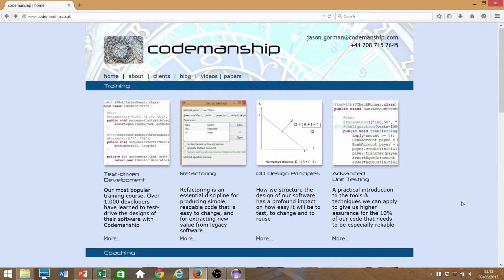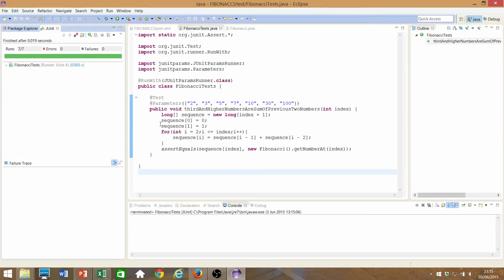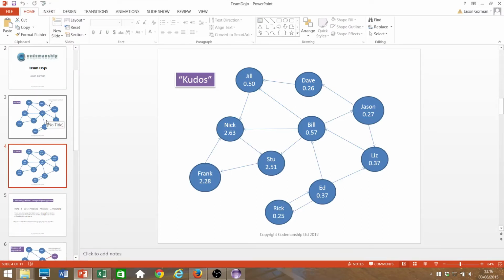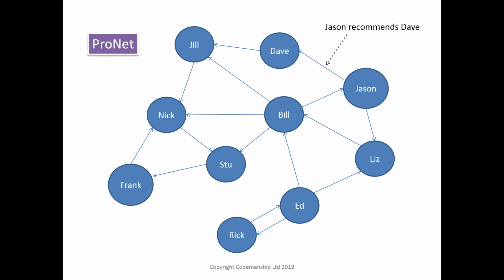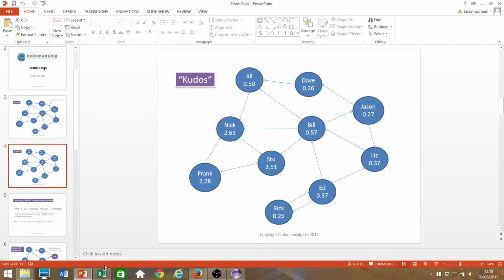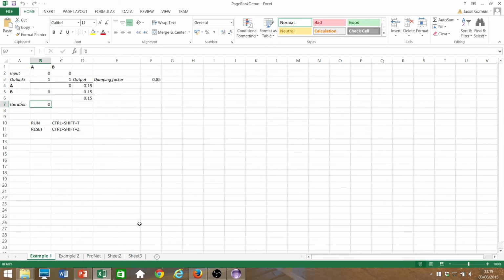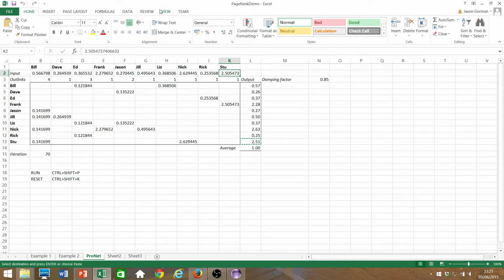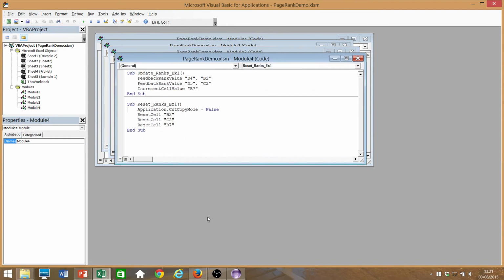6 Years Of Codemanship - #3 - When Should We Write Code To Calculate Test Answers?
Jason Gorman illustrates when it would make sense to write code that calculates test results instead of hardcoding known answers.